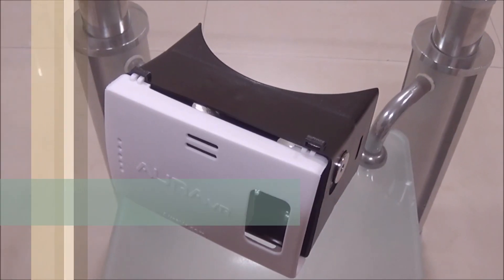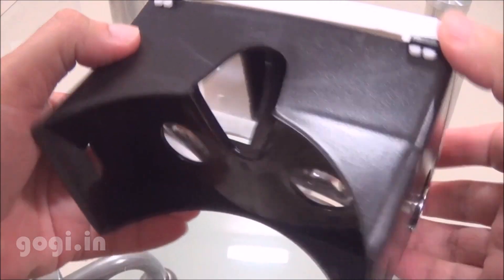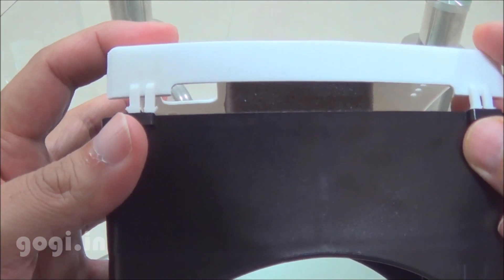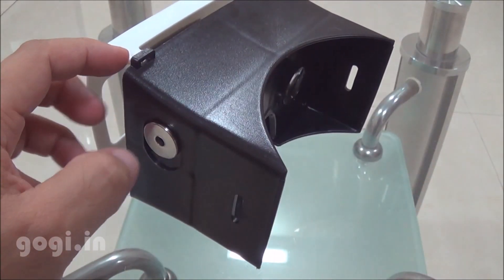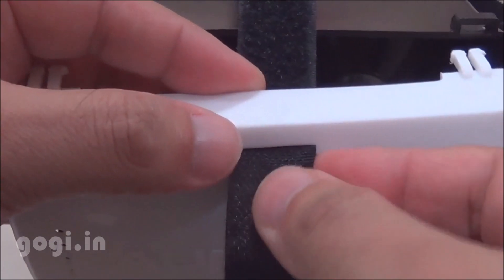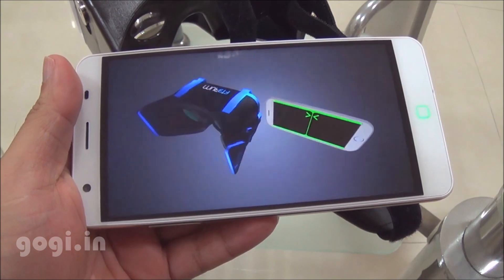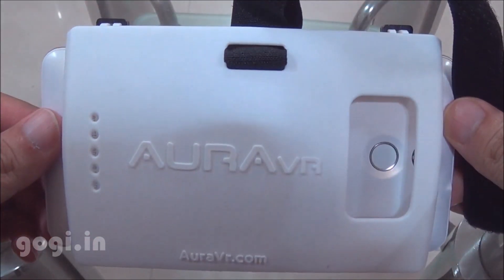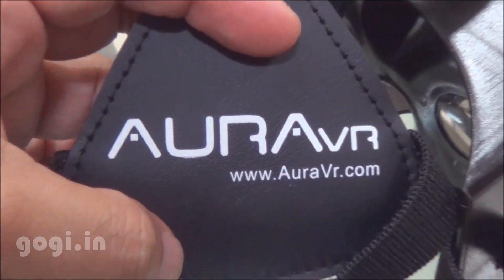AuraVR review - plastic Virtual reality headset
The AuraVR is a plastic VR headset that also comes with a head strap for a hands free virtual reality experience.

This VR is better than the cardboard VR's and price at ₹650.